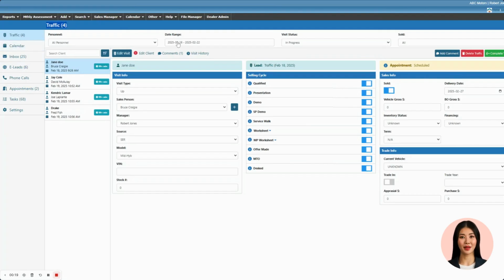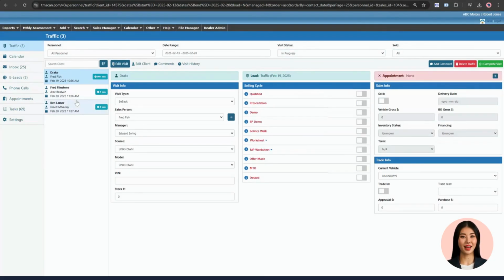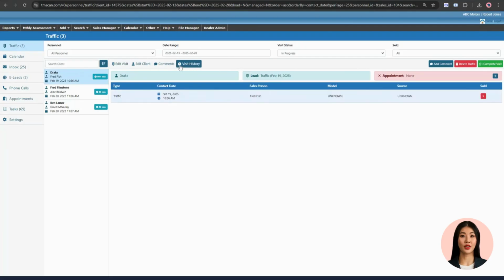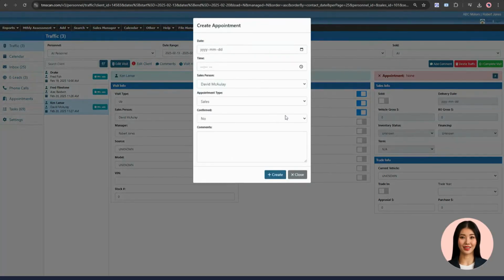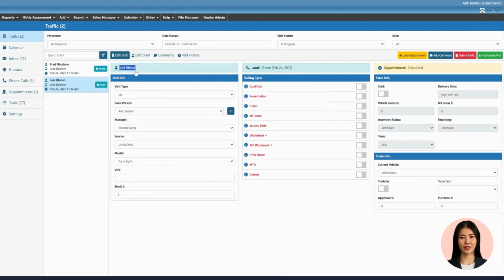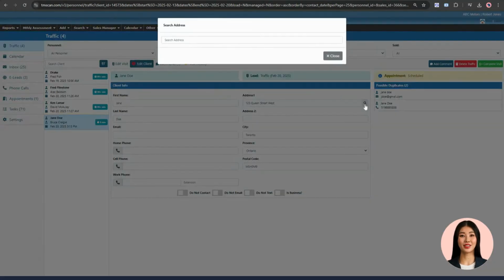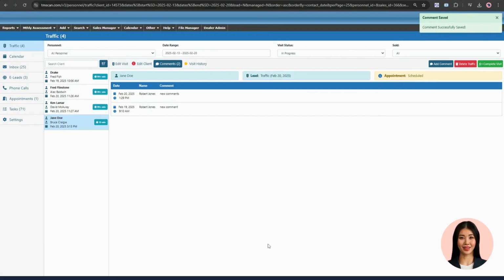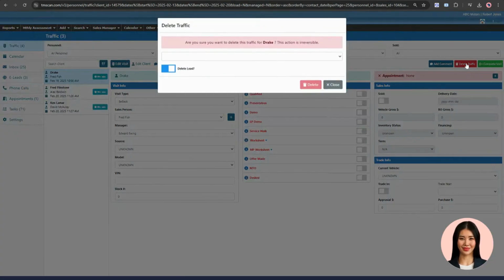New TMS Walk In Traffic Tab Overview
A step by step walkthrough of the new TMS Traffic Management Tab.